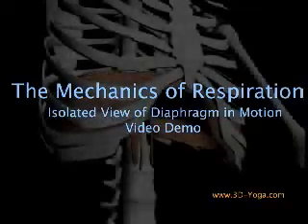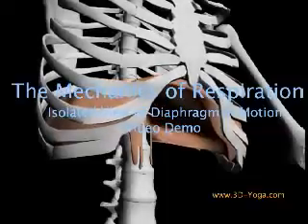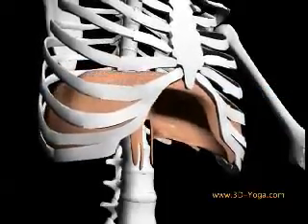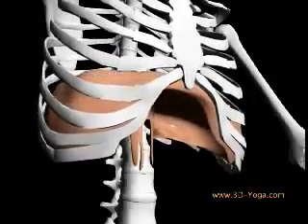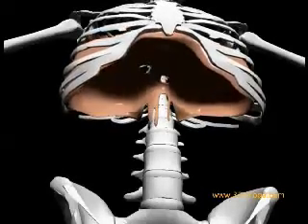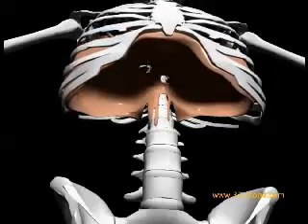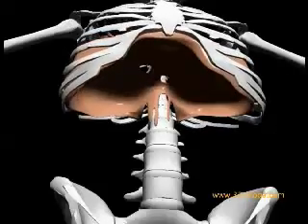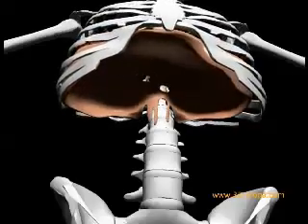funcionamento do diafragma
video mostra uma animação de como é o funcionamento do Diafragma.
Dr. Tiago Vieira
Fisioterapeuta especializado em Osteopatia